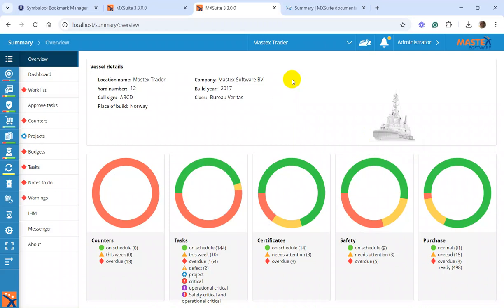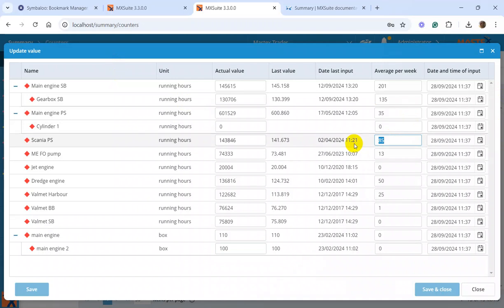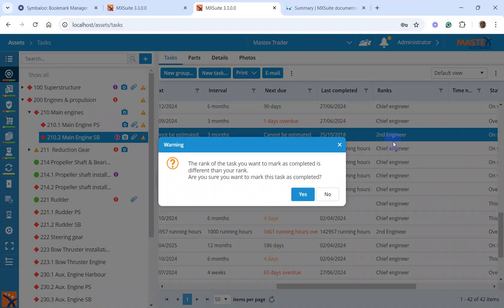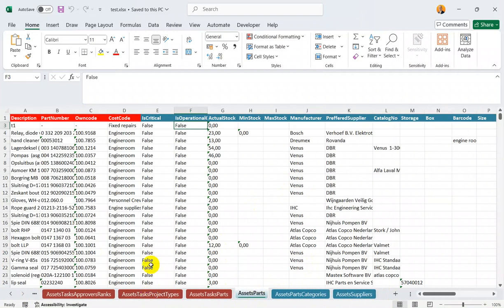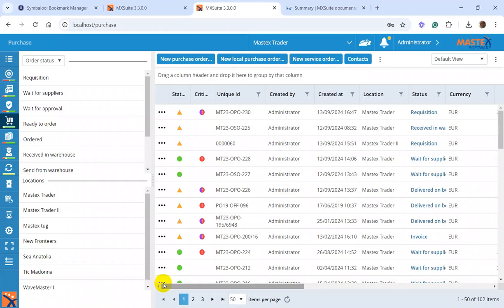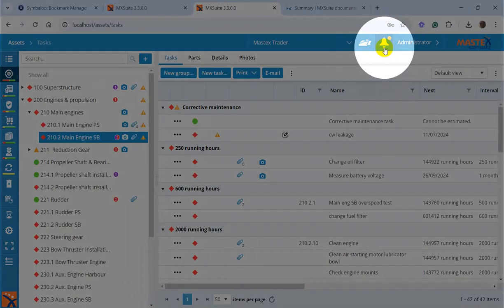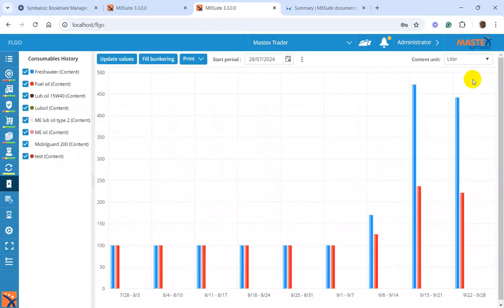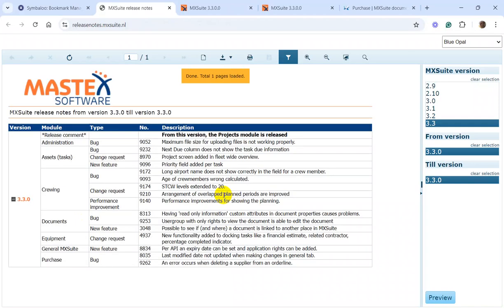MXSuite Crew training Ejovi 20240928